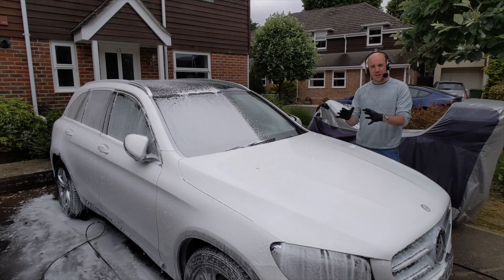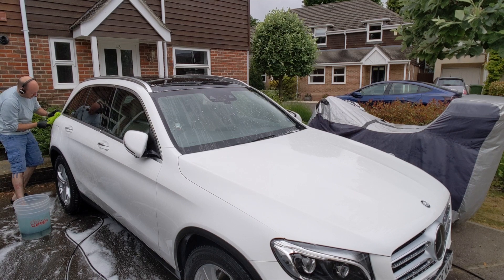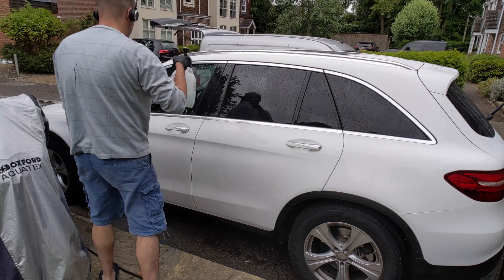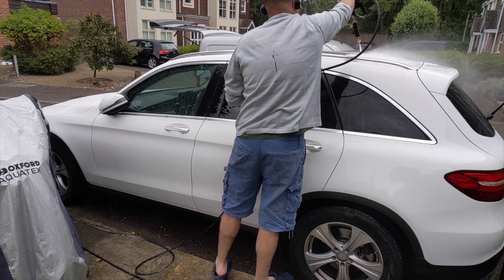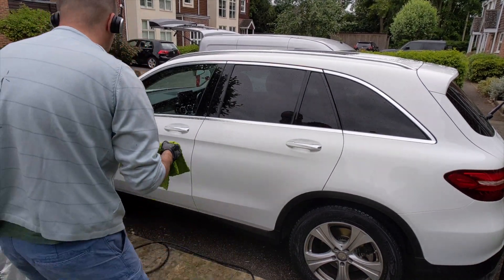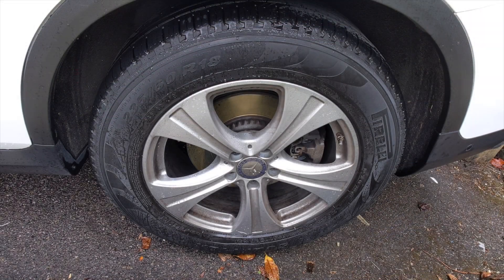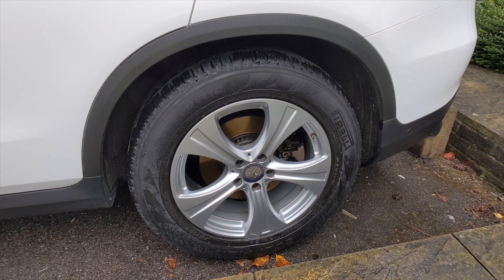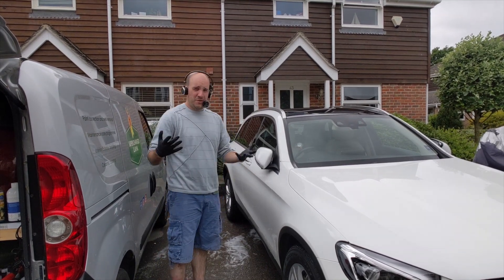VLOG: Washing my car with ONR for the first time, trying all the pre-wash combinations I can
I've really been interested in ONR for the last few months and I've decided I should bite the bullet and do the wash with it! I know there's other rinseless wash solutions out there and I will give them a go, but this is the one I wanted to try first. I've done this as a VLOG style as I think it's better suited to that.

Products used in this video:

- Vikan soft brush